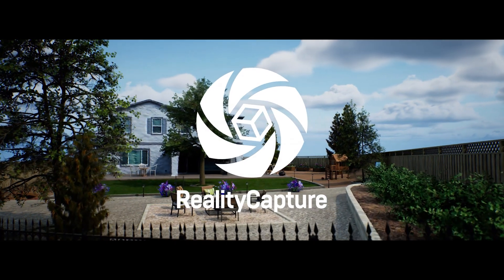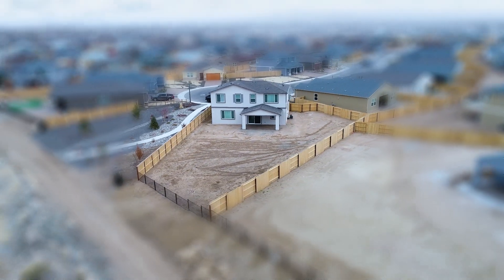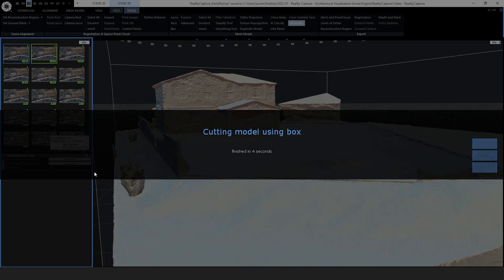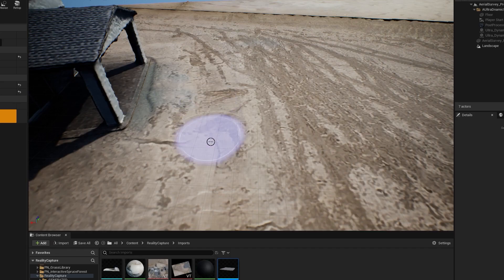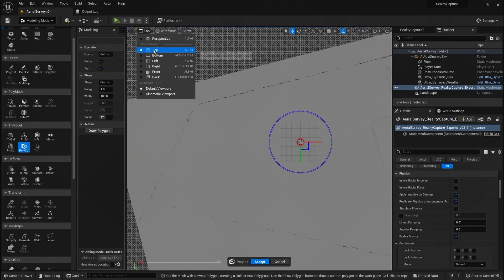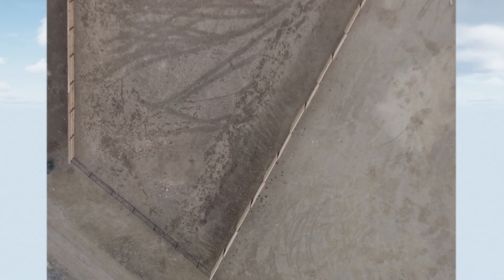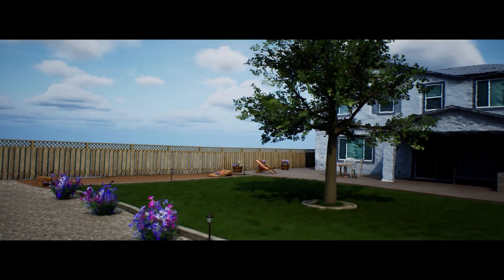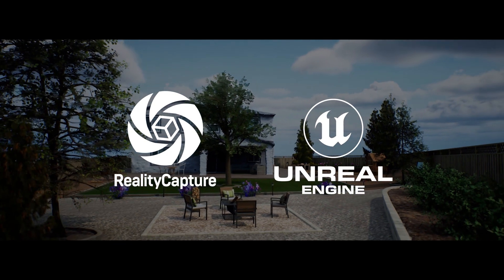Architectural Visualization | RealityCapture & Unreal Engine 5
Learn how you can use RealityCapture together with Unreal Engine 5 for architectural and landscape visualization.

The identical 3D replica of a house was reconstructed from video sequence taken by drone and reconstructed with RealityCapture.